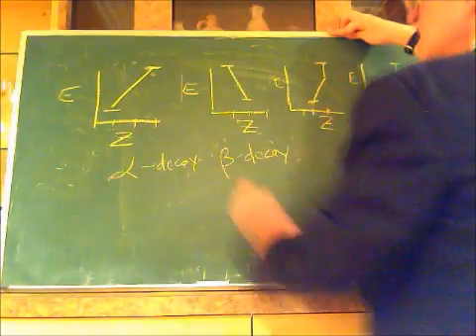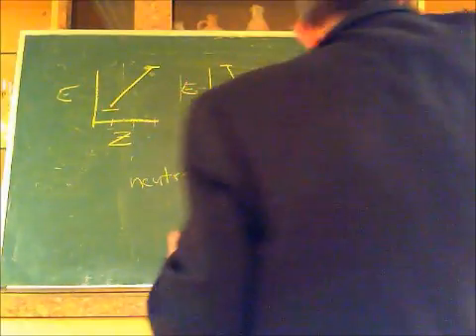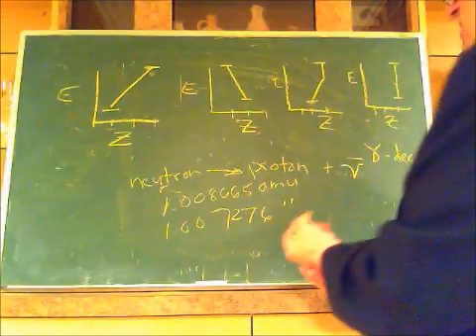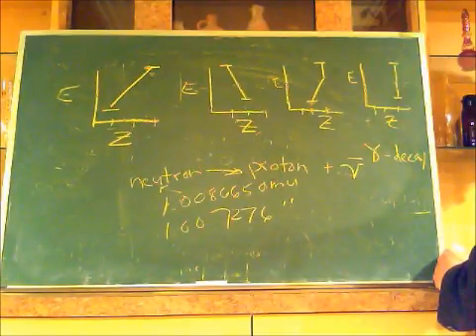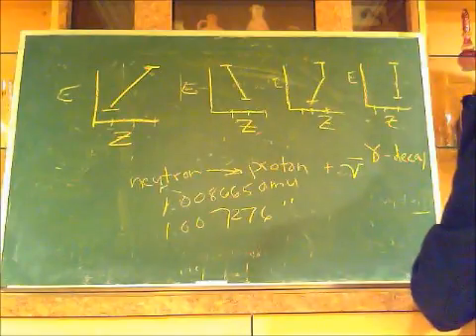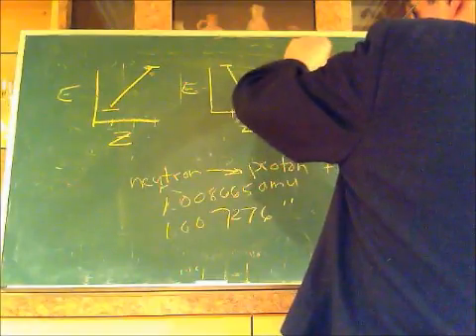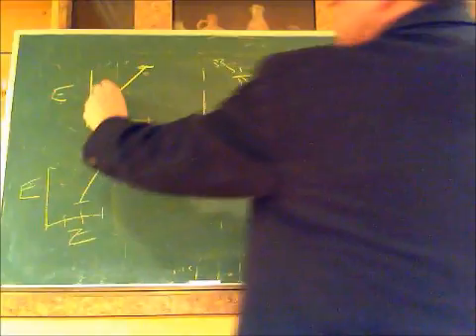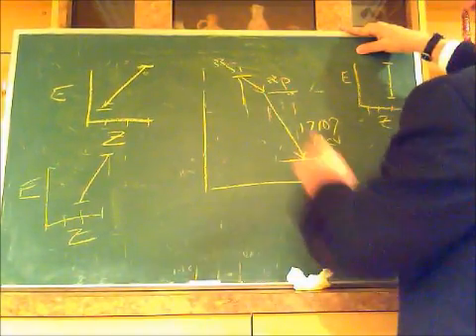JSC 5772 Lec 03 B.wmv